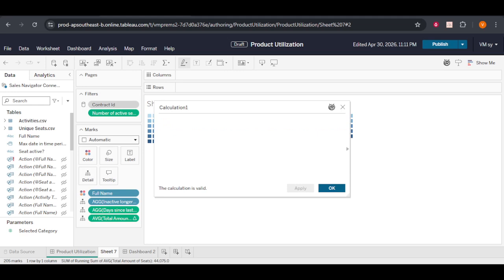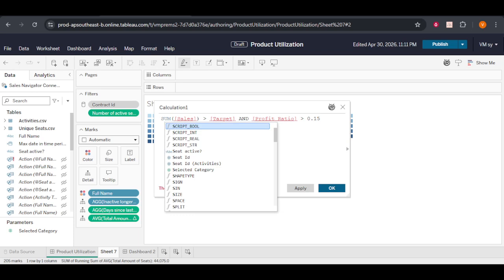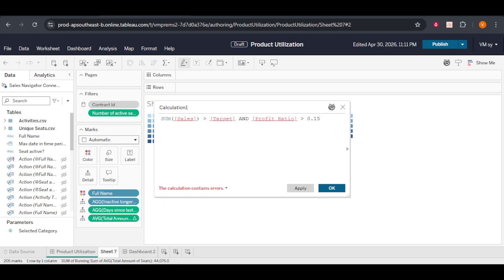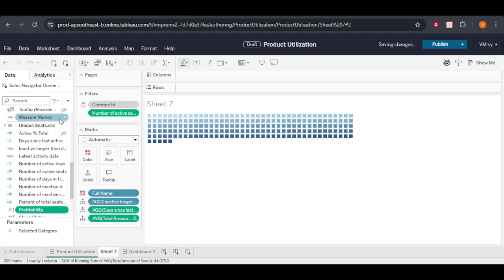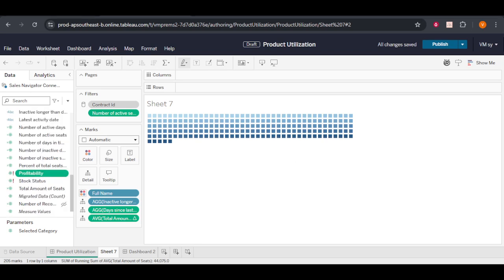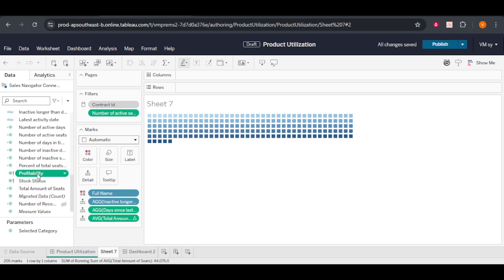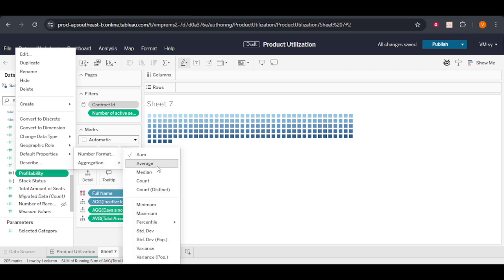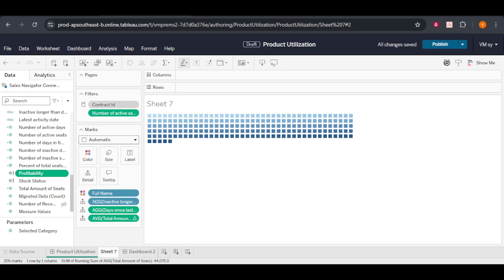How to Filter Rows in Tableau Based on Business Requirements (Step by Step)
In this comprehensive tutorial, we delve into effective strategies for filtering rows in Tableau tailored specifically to meet your business requirements. Whether you're a beginner or an experienced user, this video will walk you through the various filtering techniques that enhance your data visualization and analysis capabilities within Tableau.

By the end of this video, you’ll have a solid understanding of how to apply different filters in Tableau to refine your data sets and gain valuable insights. Watch till the end to see real-world examples that can elevate your data proficiency!